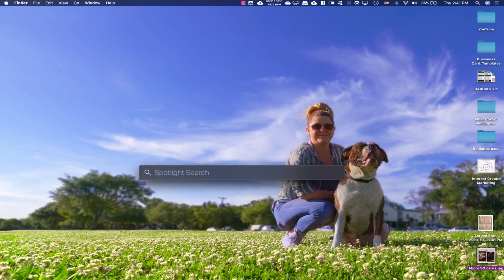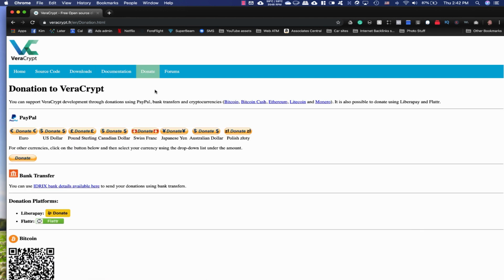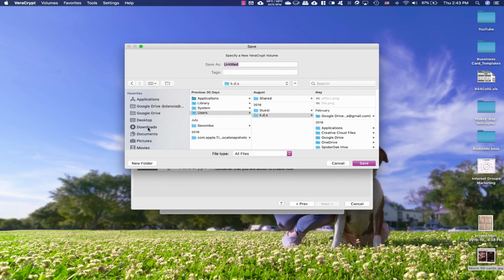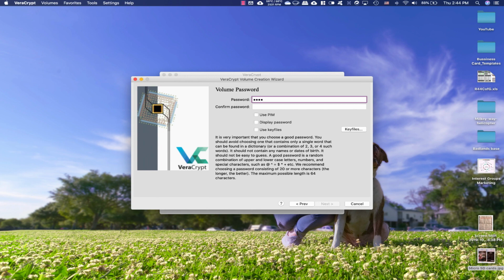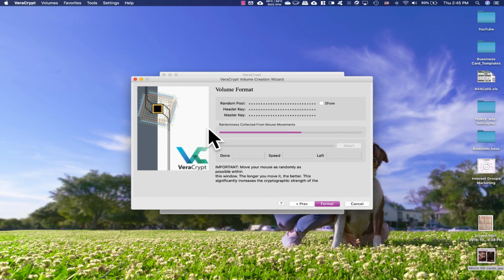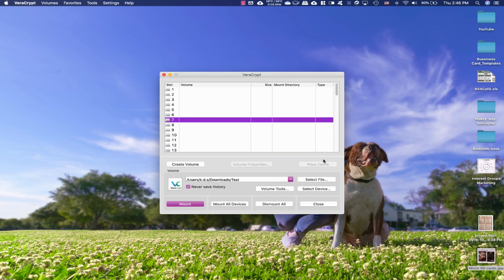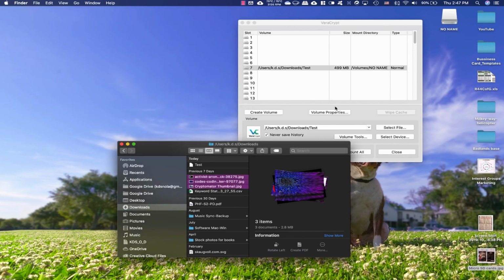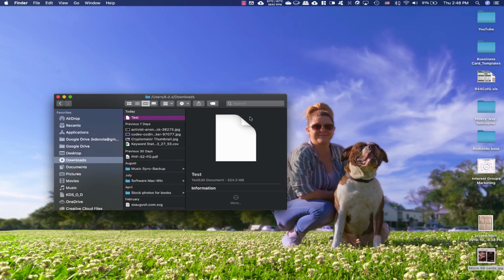How To Easily Encrypt Anything - VeraCrypt a awesome Free Encryption Software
How to easily encrypt anything - VeraCrypt a awesome free encryption software, you can encrypt anything with it.  And you have plenty of choices of what encryption you want to use.

VeraCrypt is a Great and super safe way to encrypt your files and folder and so on, as long as you don't need to access them from a phone or a tablet. It gives you a lot of encryption alternatives, and it's based on TrueCrypt.

VeraCrypt encryption software is perfect for anyone who wants to keep stuff safe from hackers, thieves, and snoopers that might get a hold of your computer. Especially if you're using public WIFI a lot I highly recommend keeping all your important documents and files/folders and pictures that you don't want anyone else to see encrypted.

Windows, OSX, and Linux

Can I encrypt my clouds?
Yes, you can! You can basically encrypt anything you want. Your local HD, Flash drive to most clouds. You use an encrypted container

What encryption is used?
AES, twofish, serpent and many more

How do the files get encrypted?
You have an encrypted Container/Vault. So the files do not exactly get encrypted. But they are living inside a Container which is encrypted

 Are there any Backdoors?
It is open-source, so you can check the code yourself, there are no backdoors

Do you have to register?
NO, there is no registration!

Is it really FREE?
Yes, for Desktop IOS and Windows and Linux applications.

If I encrypt something on my desktop, can I access it from my phone?
In my experience NO, I have not found any apps that can decrypt VeraCrypt or TrueCrypt

What happens if I forget my password?
You will lose your data, there are no backdoors and no registration, so no-one but yourself should know the password.